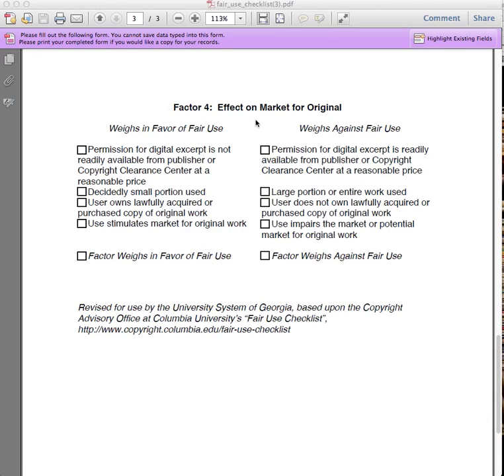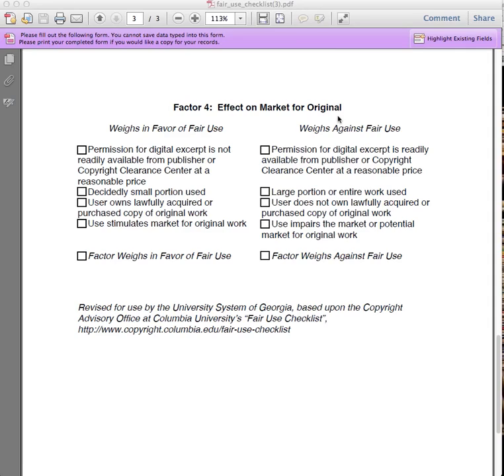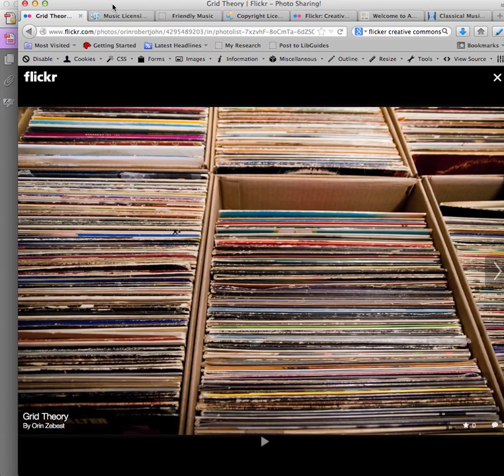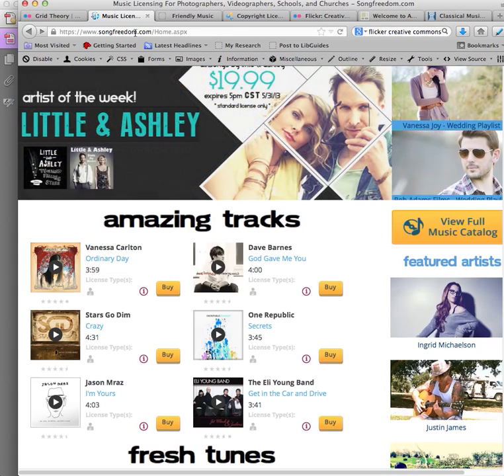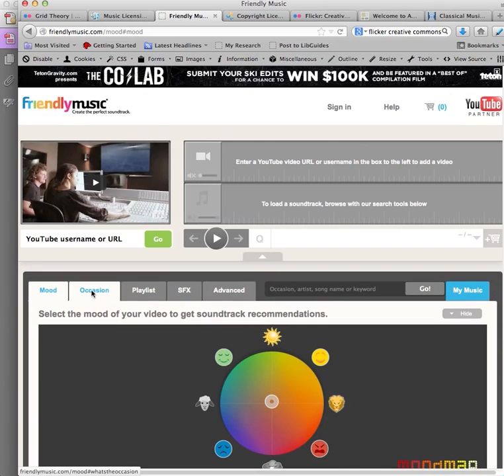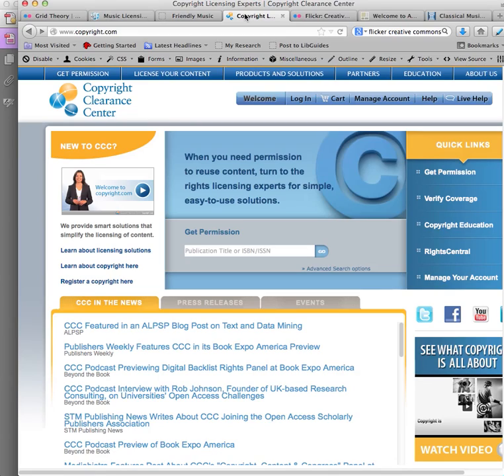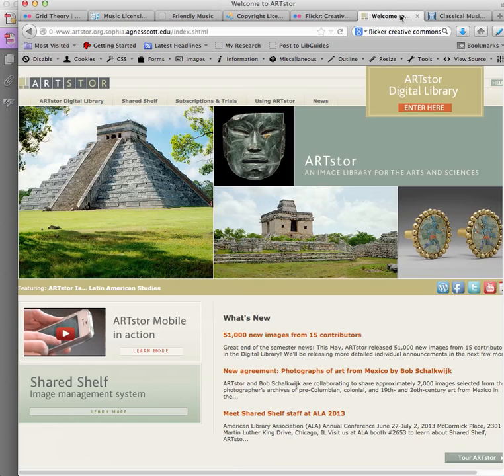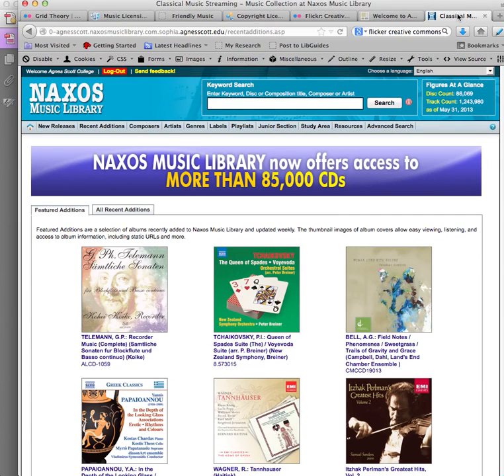Fair Use Checklist: Factor Four - Effect on Market for Original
To avoid impacting the market value of the original work it is important to only use small portions of a work and seek out whether licenses for portions of a work are available.  Also, owning the work weighs in favor of Fair Use.  This video provides options for finding licenses of songs, printed materials and images.

The Fair Use Checklist discussed in these videos is the one provided by by the University System of Georgia and  based upon the one created by the Copyright Advisory Office at Columbia Universityʼs "Fair Use Checklist",